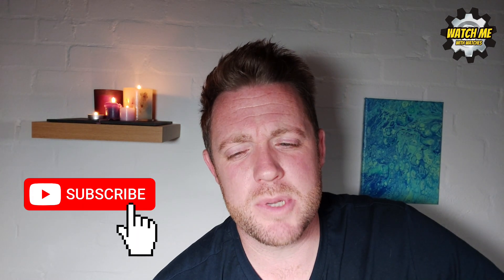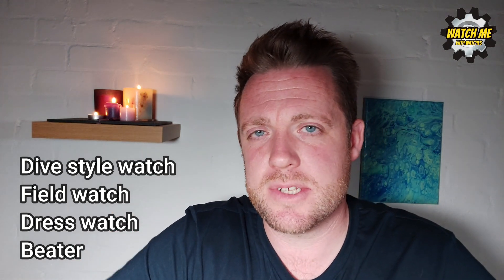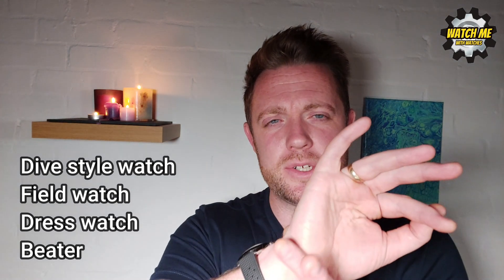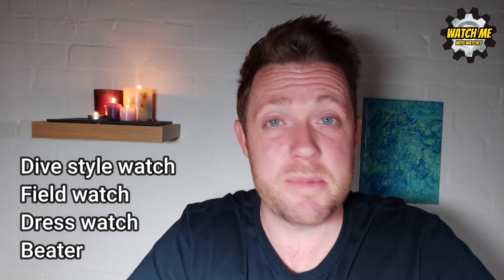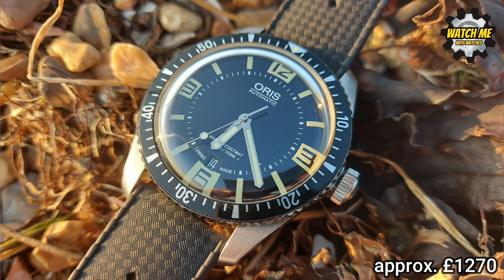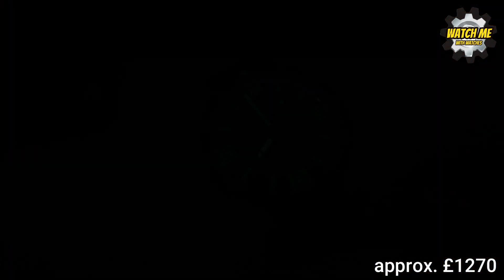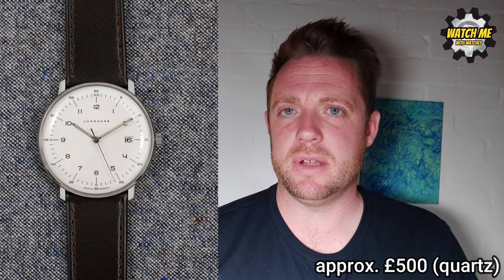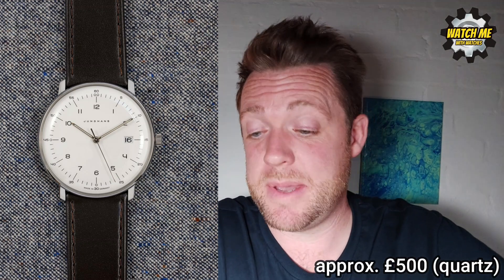Watch collection for £2000. I suggest 4 great watches!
Welcome to my 4-watch collection for £2000 suggestion video. I hope you enjoy and get some inspiration for building your own collection. I have done parts 1 and 2, which cover £200 and £500 budgets too. Please bear in mind these prices do fluctuate for these watches, and I suggest you shop around too. Here are some examples of where I found them at the prices quoted in this video. Thanks.